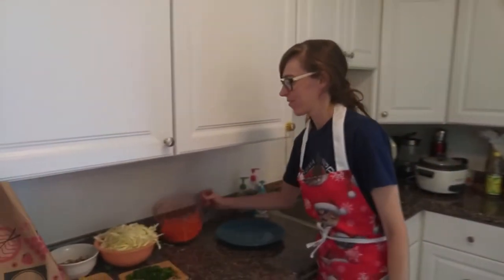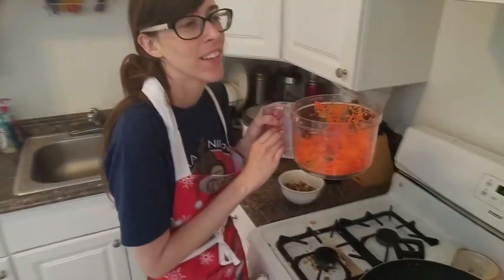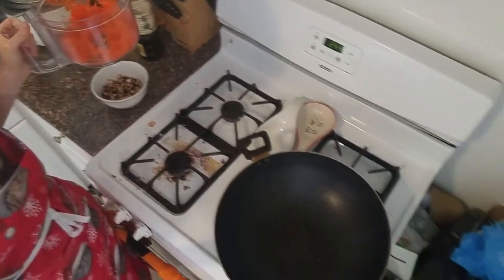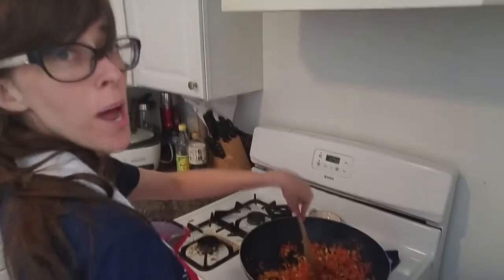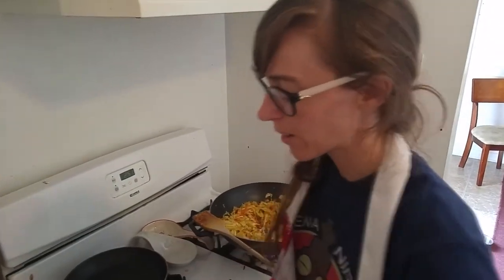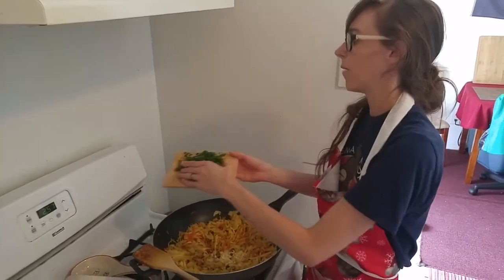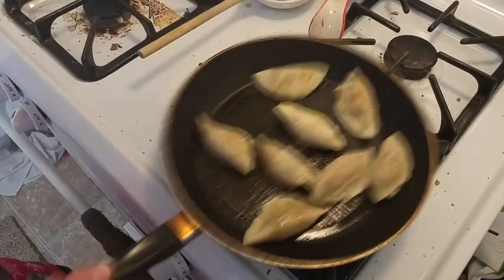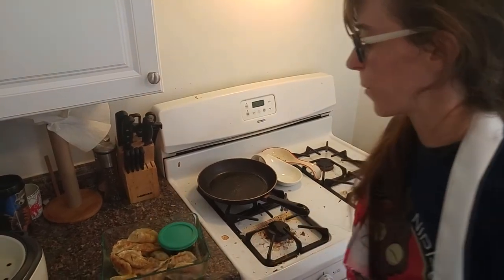Cooking with Kylie: Gyoza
~*~ Originally Recorded August 2019 ~*~